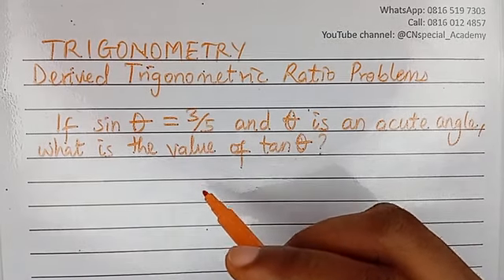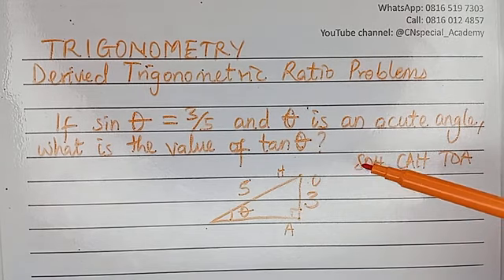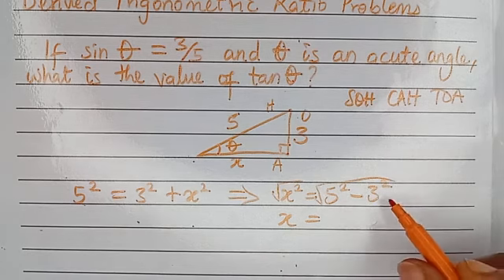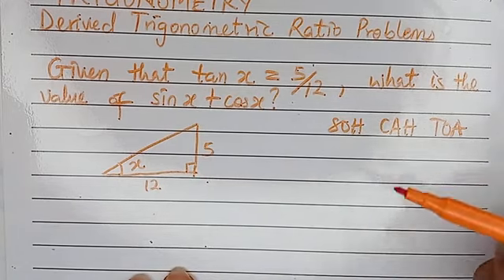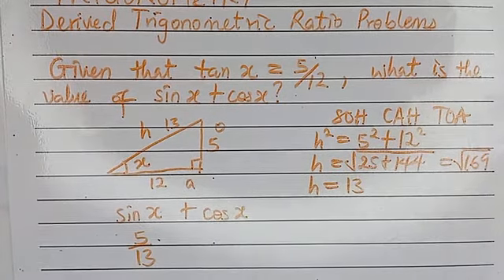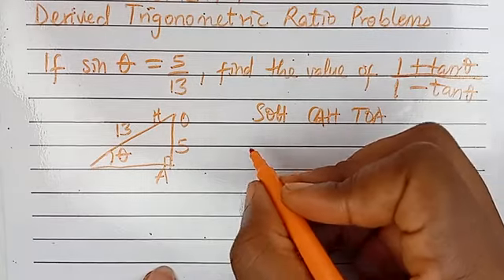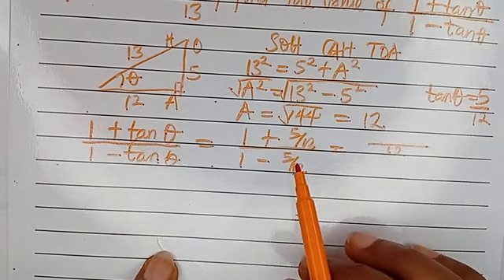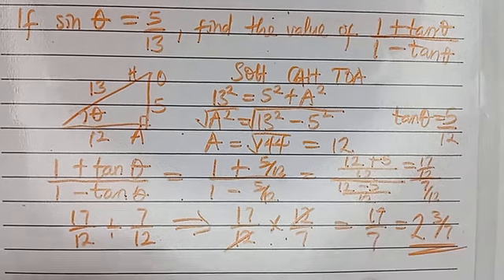Derived Trigonometric Ratio Calculations